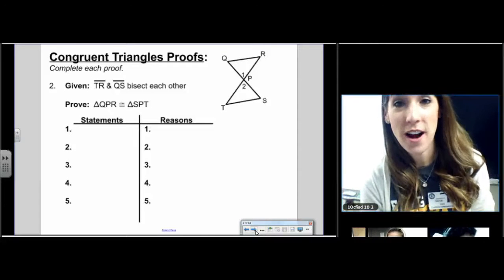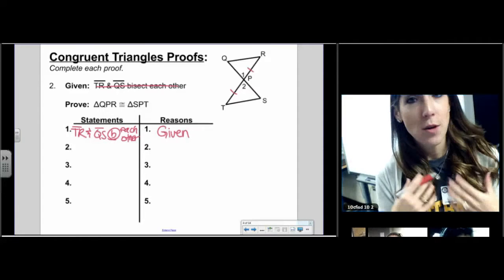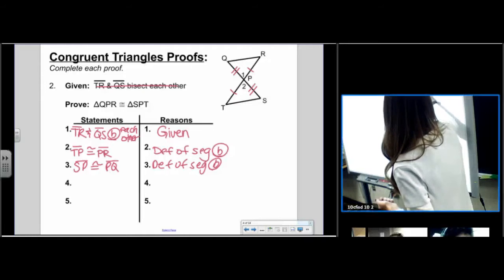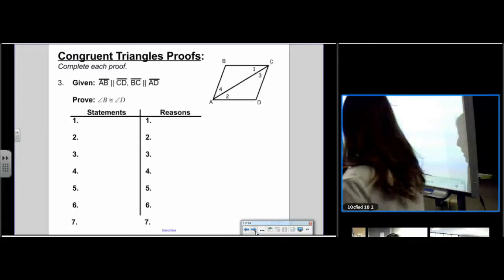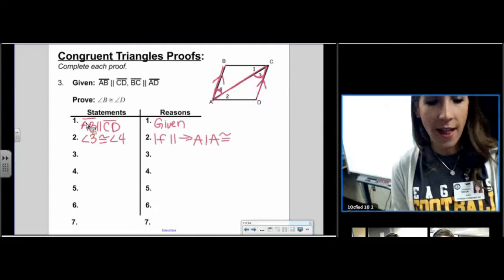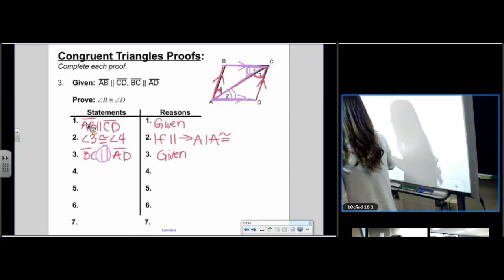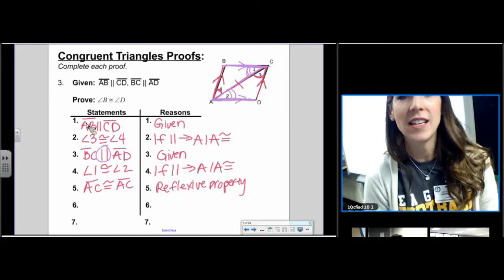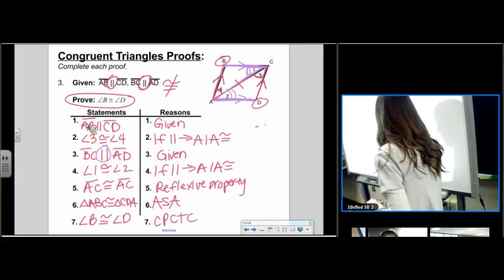Proofs II K 2014